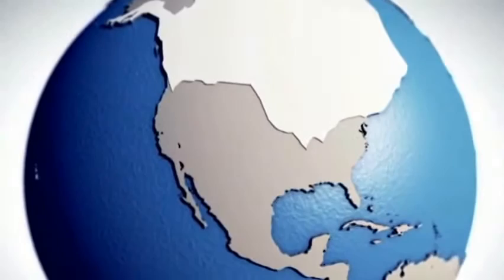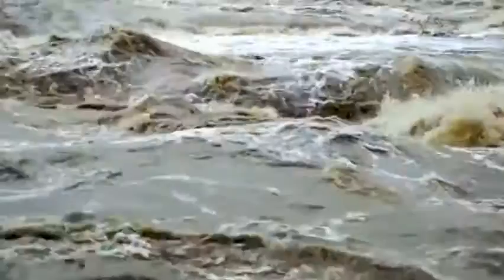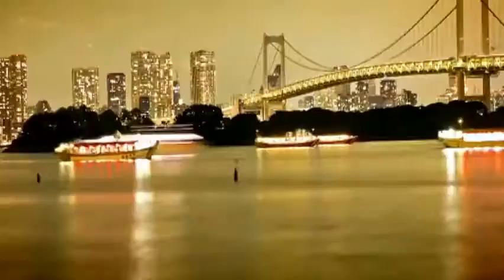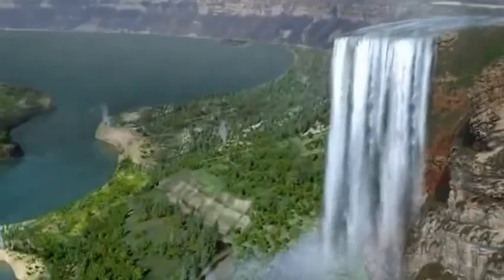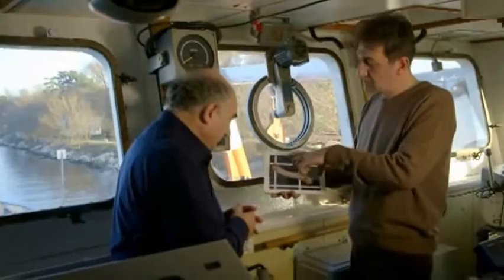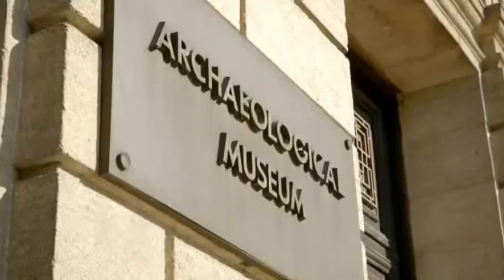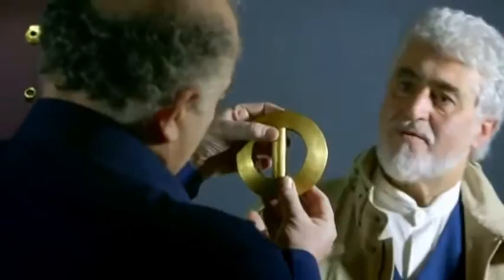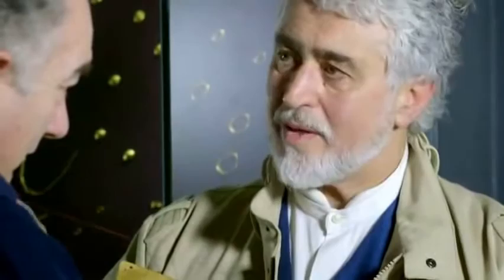The Black Sea Flood - Top 10 Natural Disasters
Evidence suggests the world map was redrawn by a mega flood of a biblical proportions about 9 thousand years ago. The area now covered by the Black Sea was once home to one of the largest populations at the time. Presented by oceanographer Dr. Simon Boxall and Hristo Smolenov, PhD in logic and heuristics.
End time biblical signs - February 2015
Extreme weather events and earth changes including massive floods, massive earthquakes, sinkholes, cloud outbursts (massive rainfalls), record-breaking heat waves, hurricanes, cyclones and typhoons and massive deaths of animals were witnessed around the world in September 2014.

Video from fidockave213 / seventhvial213.
Thank you my friend for producing these great videos based on the prophetic warnings on the end of this age from Christ, the soon returning King.

These signs are harbingers of the plagues of the Most High, which will affect those who have rejected Christ as their Saviour and His holy ten commandments, are mentioned in Revelation 16.

We also see the increasing appearance of demons and evil spirits masquerading UFOs. Coupled with the rise of atheism, the recognition of homosexual marriages and the increase in the distress of nations (e.g. massive protests), we truly are in the end times, as in the days of Noah and Lot. The Most High will not be mocked. Please read 1 Corinthians 6:9-10.

The natural disasters and human behavior in February 2015 point to the prophecies of Christ, which are coming to pass. Only His prophecies have, are and will come to pass, along with those of His prophets since only He is Truth.

Please read Matthew 24. Further, in Mark 13:8, we read, For nation shall rise against nation, and kingdom against kingdom: and there shall be earthquakes in divers places, and there shall be famines and troubles: these are the beginnings of sorrows.

In Luke 21:11, Christ says, And great earthquakes shall be in divers places, and famines, and pestilences; and fearful sights and great signs shall there be from heaven. In Luke 21:25, the Creator says, And there shall be signs in the sun, and in the moon, and in the stars; and upon the earth distress of nations, with perplexity; the sea and the waves roaring.

In Romans 8:22, we read, For we know that the whole creation groaneth and travaileth in pain together until now.

More is yet to come including a new world order including a one world government and a one world religion that will see the Vatican and the US join forces to enforce Sunday observance, which will be the mark (Sunday) of the beast (Vatican). In Bible prophecy, a beast represents a nation (Daniel 7:23).

The RFID chip is not the mark of the beast but rather will be the technology that will be used to enforce Sunday rest worldwide, which goes directly against the 7th day Sabbath commandment of the Most High (Exodus 20:8-11).

It is time to turn to Christ for the salvation of your souls. Embrace Him as your Savior, keep His holy ten commandments through the Holy Spirit, which represents His divine love and character (Exodus 20; John 14:15; 1 John 5:3; Revelation 14:12), put your complete faith and trust in Him and He will deliver you. He is the Answer!

Since His prophecies are coming to pass, as they are listed in Matthew 24, Mark 13 and in Luke 21, why are you still refusing to embrace Him as the Son of God and your Saviour?

If you still refuse to accept Christ, prior to His inevitable and imminent return, He will refuse you also! As it is written in Mark 8:38, Whosoever therefore shall be ashamed of Me and of My words in this adulterous and sinful generation; of him also shall the Son of man be ashamed, when He cometh in the glory of His Father with the holy angels.

The choice is YOURS (Joshua 24:15).
A tsunami (plural: tsunamis or tsunami; from Japanese: 津波, lit. "harbour wave";[1] English pronunciation: /suːˈnɑːmi/ or /tsuːˈnɑːmi/[2]) , also known as a seismic sea wave or as a tidal wave, is a series of waves in a body of water caused by the displacement of a large volume of water, generally in an ocean or a large lake. Earthquakes, volcanic eruptions and other underwater explosions (including detonations of underwater nuclear devices), landslides, glacier calvings, meteorite impacts and other disturbances above or below water all have the potential to generate a tsunami.[3] In being generated by the displacement of water, a tsunami contrasts both with a normal ocean wave generated by wind and with tides, which are generated by the gravitational pull of the moon and the sun on bodies of water